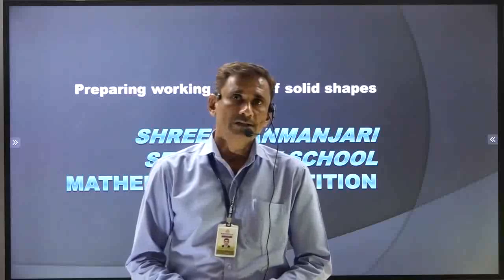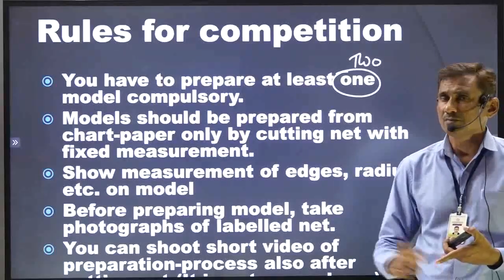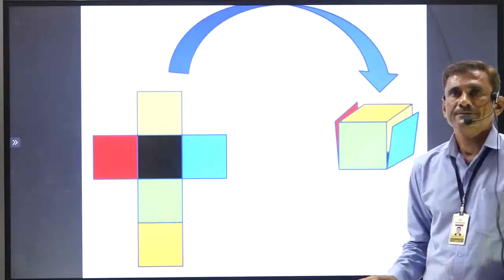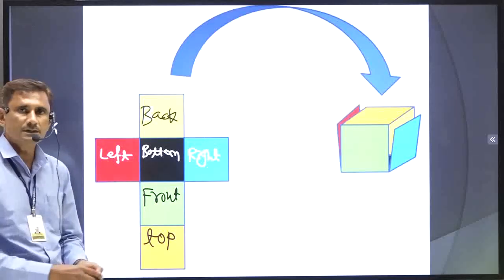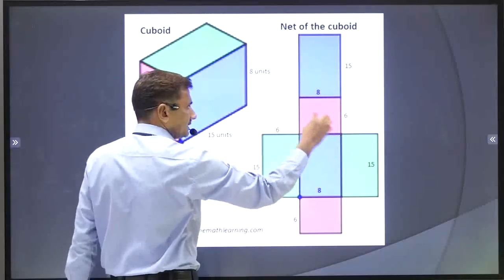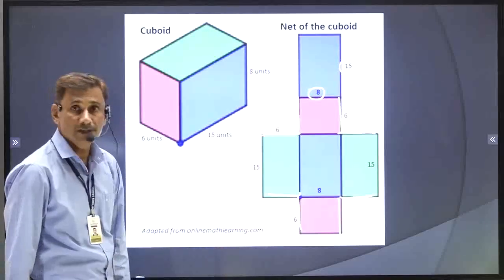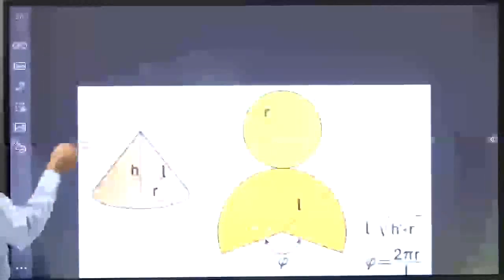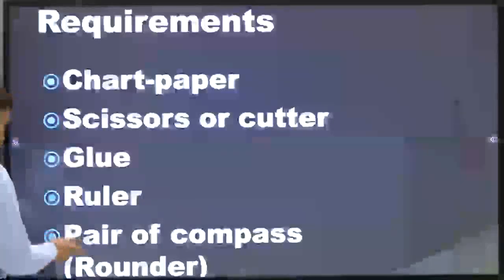Mathemagic- Preparing Solid shapes from net.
For standard-8 & 9